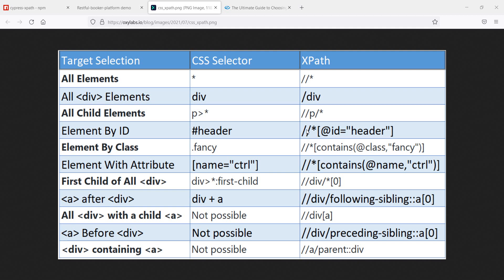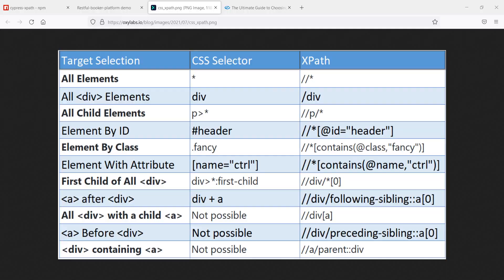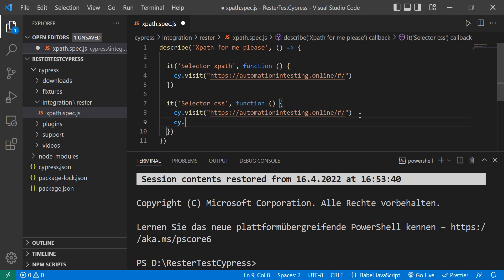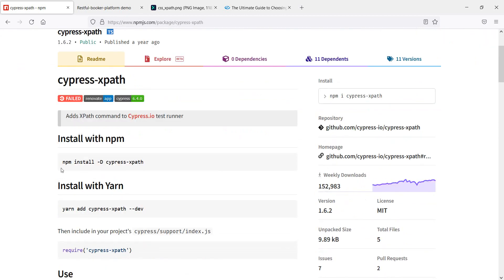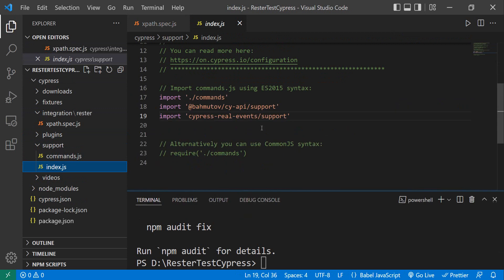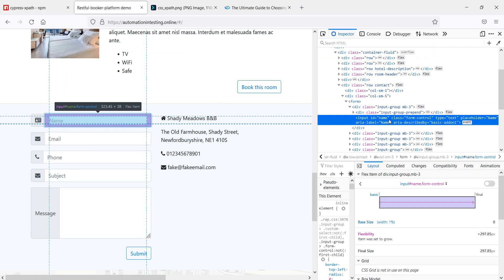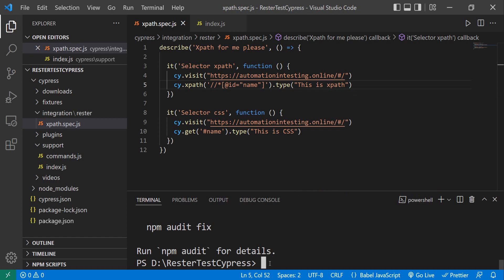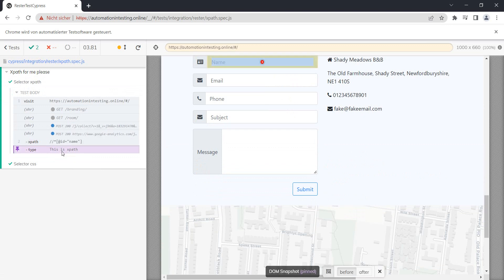How to use xpath in cypress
How to use xpath in cypress IO